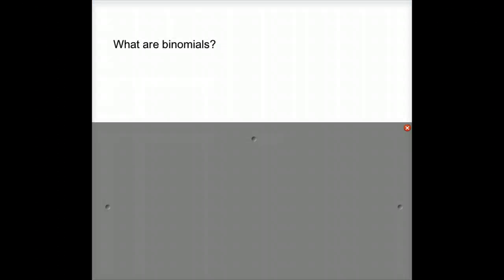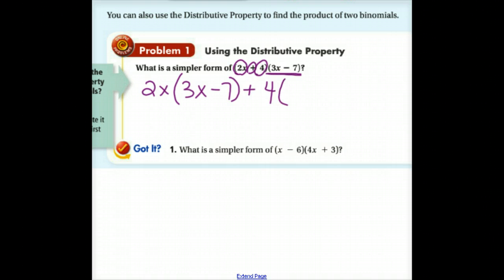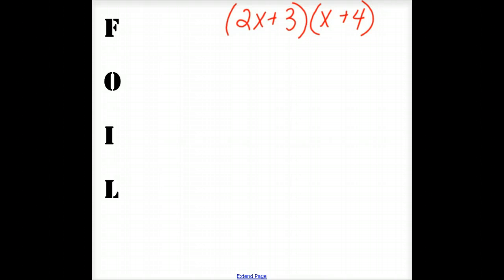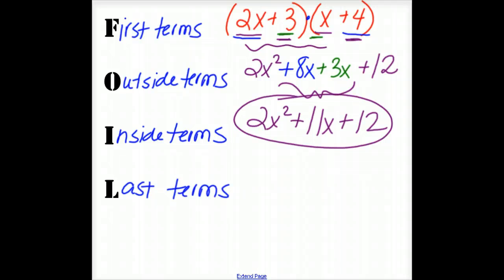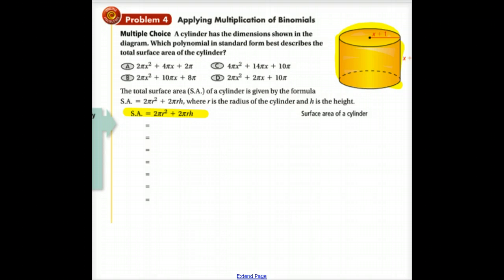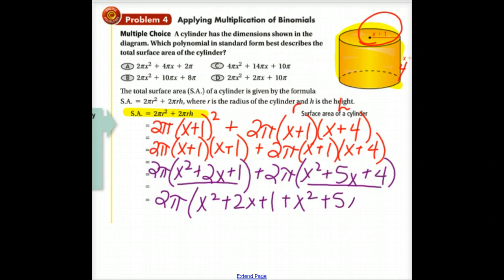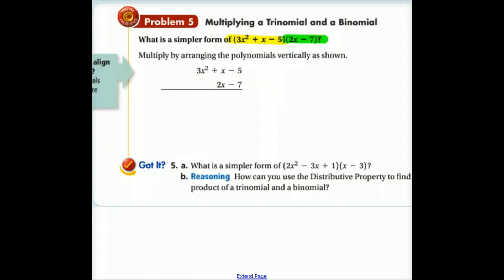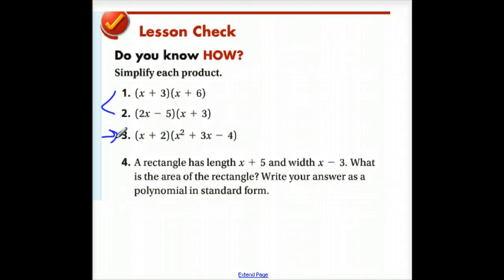8-3 Multiplying Binomials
8-3 Multiplying Binomials